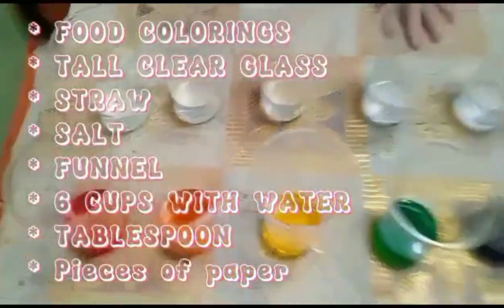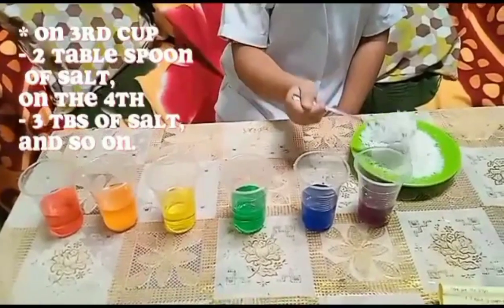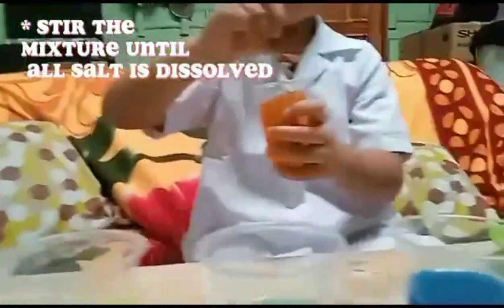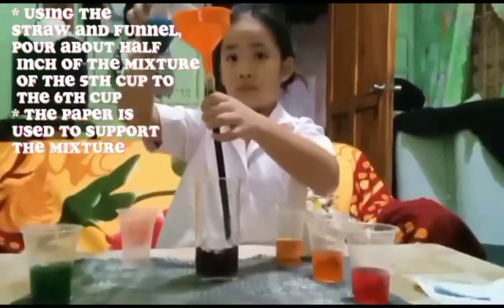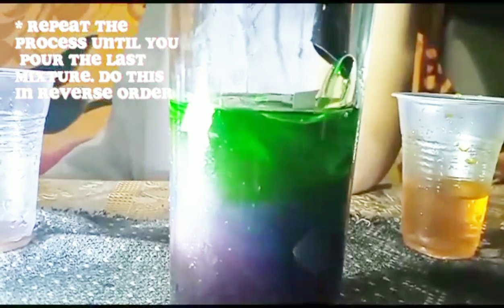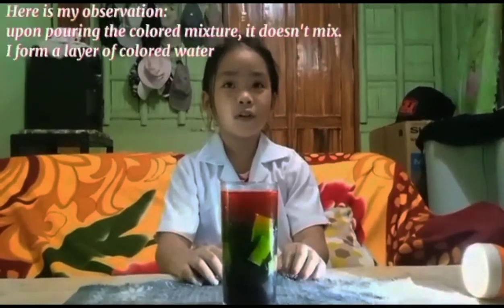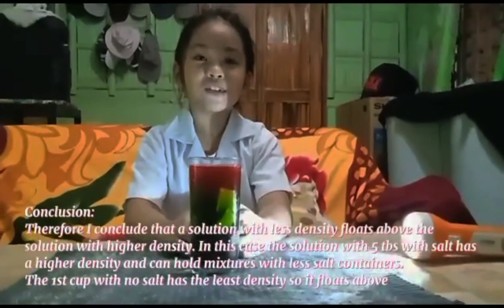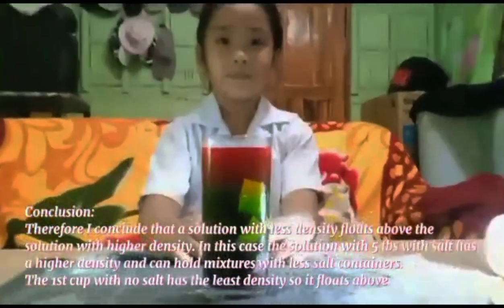Simple and Easy Experiment about Density (Rainbow Water)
It's about low and high density ..